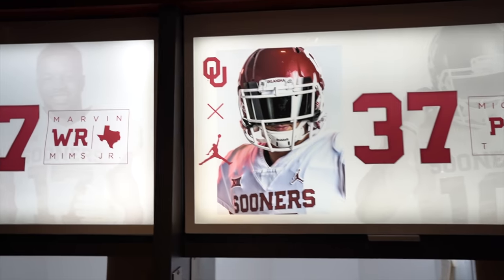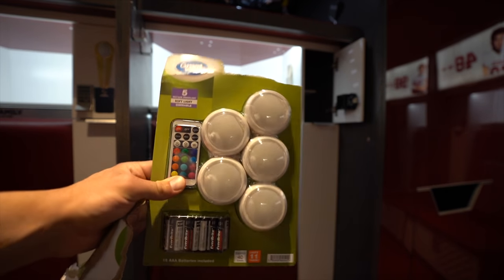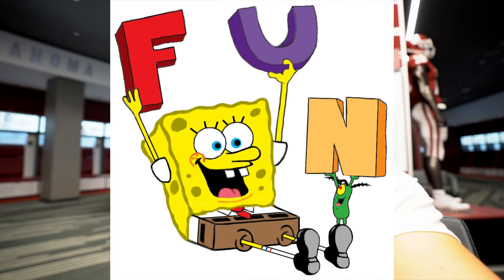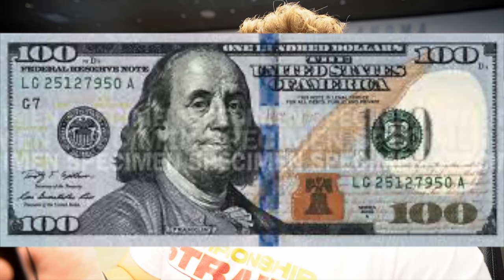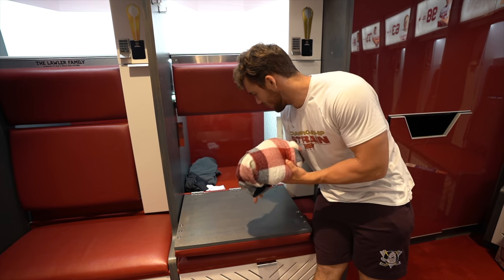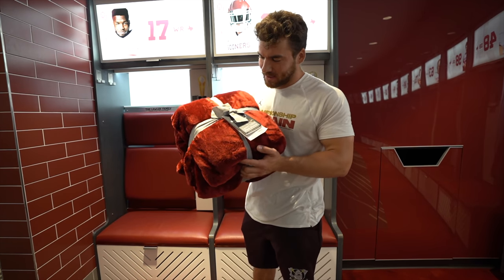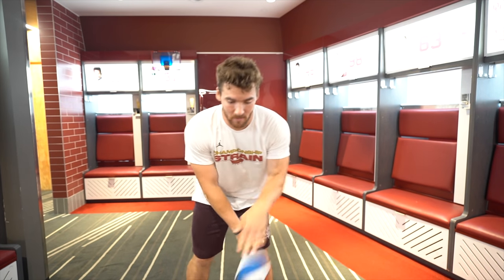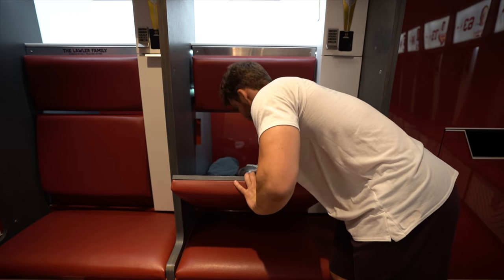I CUSTOMIZED MY LOCKER (OKLAHOMA FOOTBALL)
In this one I give my locker some perks. I like what I share at the very end.